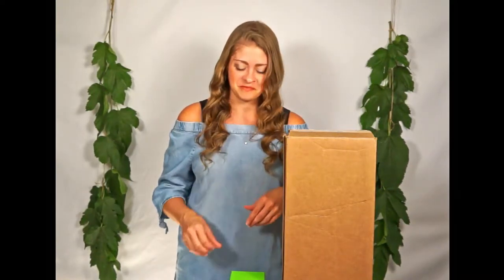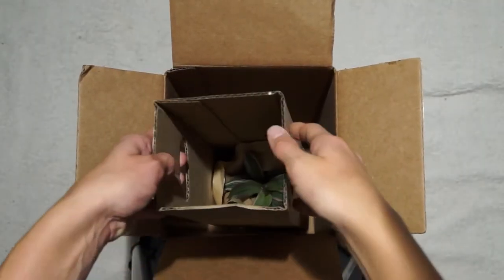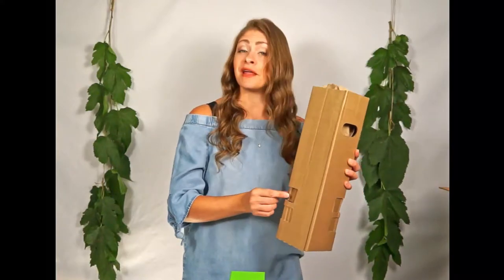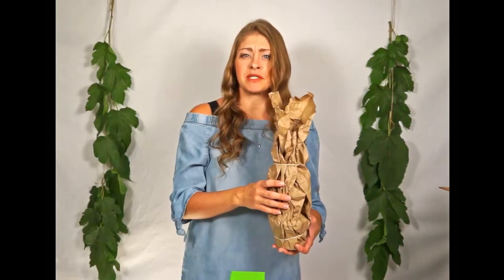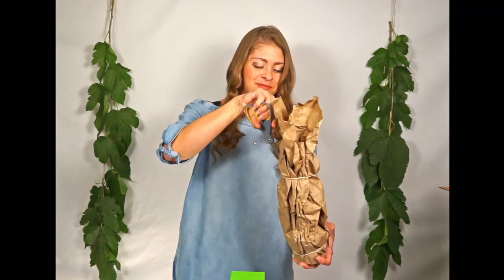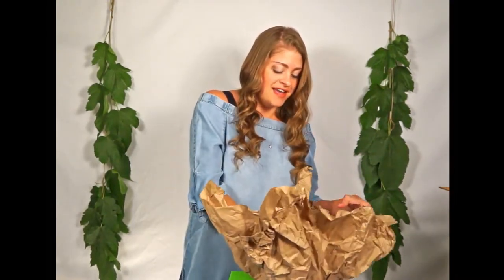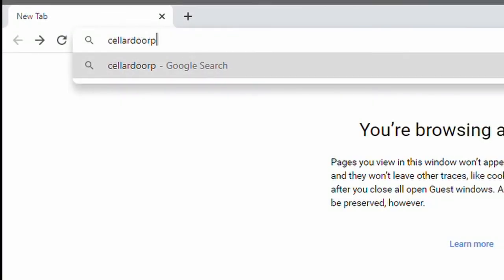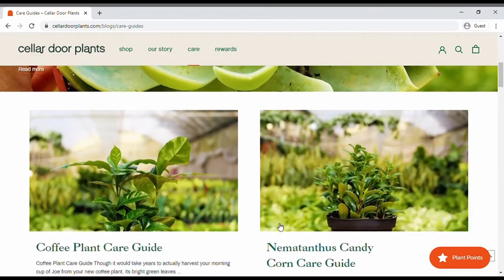WELCOMING YOUR NEW PLANT - Cellar Door Plants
You've received your new plant in the mail- now what?? Here are some tips to help your new addition thrive! Check out the links below for even more helpful info.

// PLANT PARENT BEGINNER'S GUIDE: Unboxing, repotting and more!

// PLANT CARE GUIDES - Our directory of plant care guides!

// PLANT GUIDE - Loads of helpful tips, fascinating info and plant related fun!

// VIBRANT OYSTER "Moses in a Cradle" - More info on the beauty featured in this video!